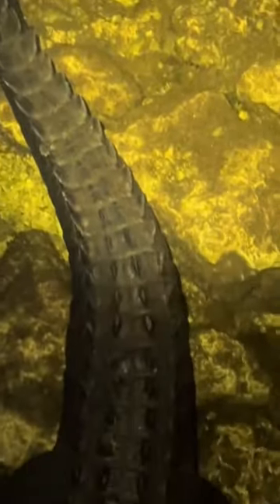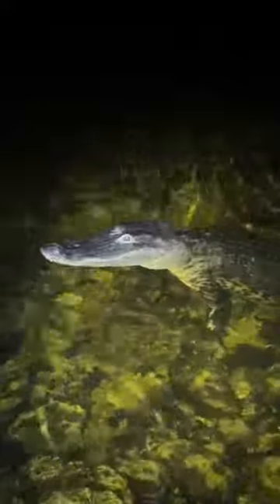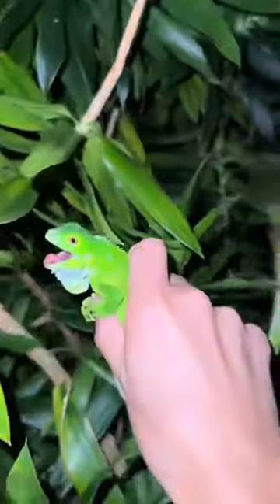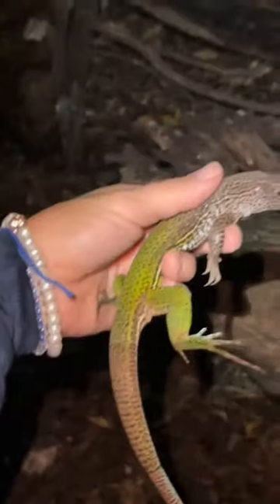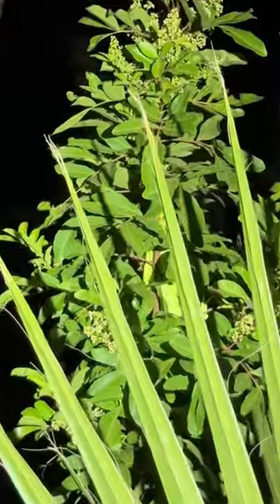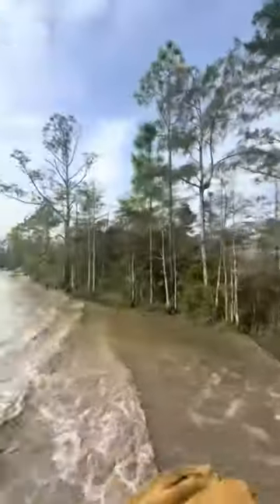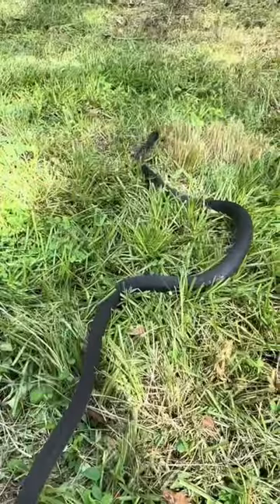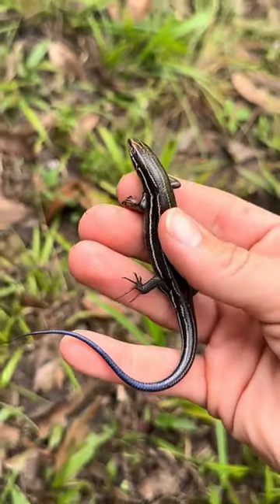Exploring the Everglades again w/ Garrett 🥰🐊everglades